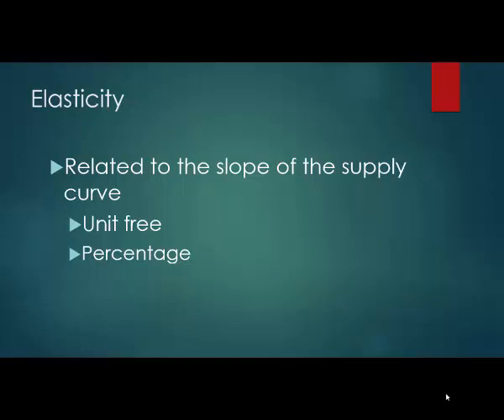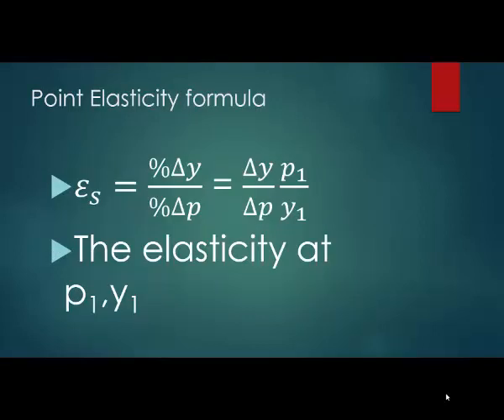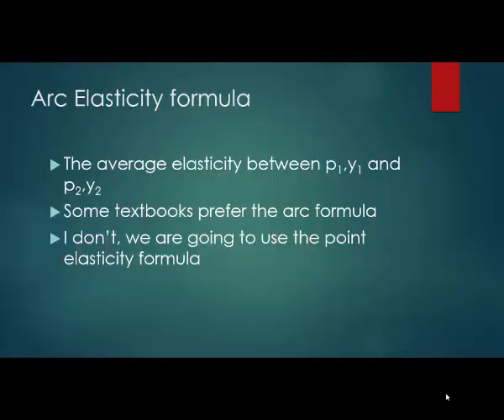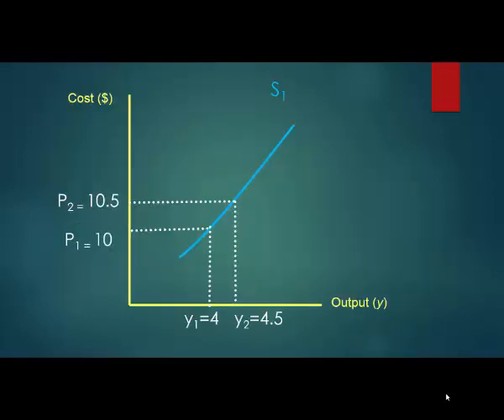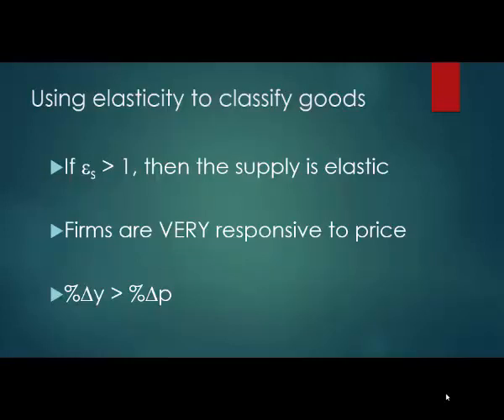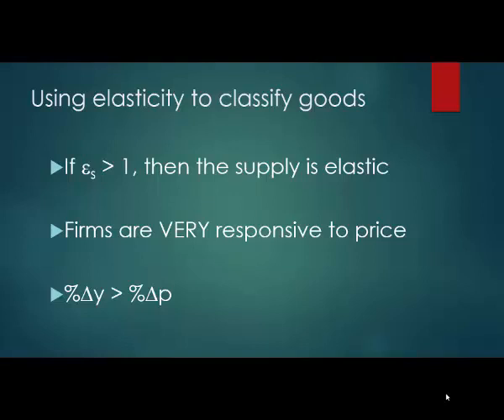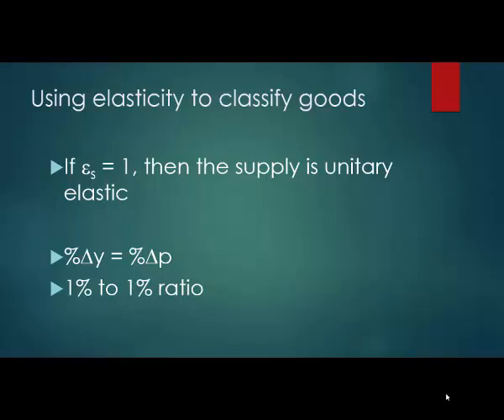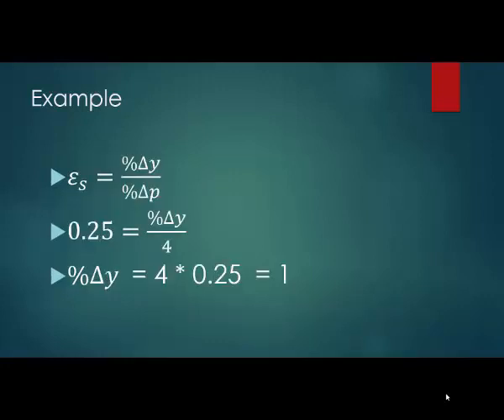The Elasticity of Supply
In this video we learn about the elasticity of supply.